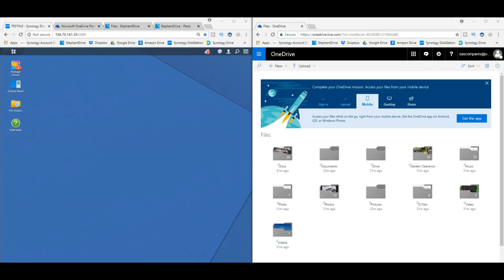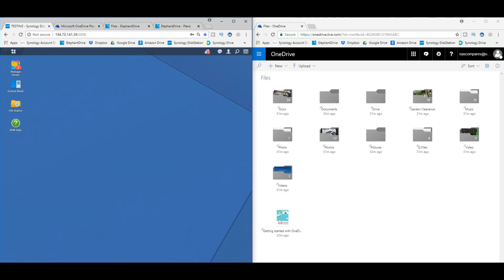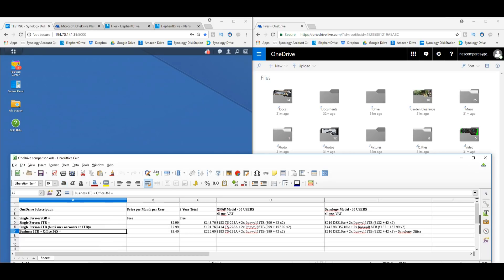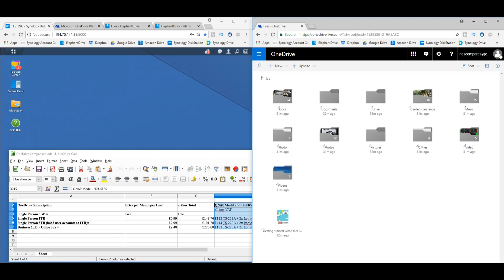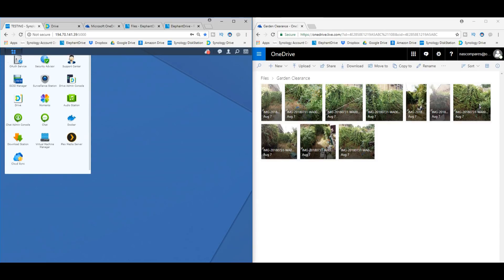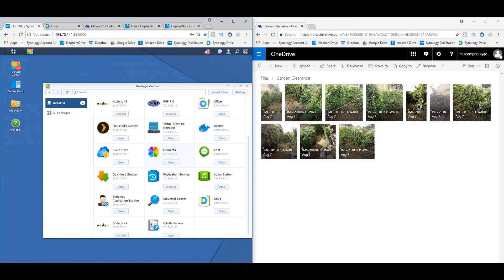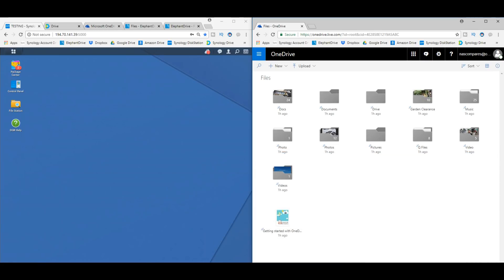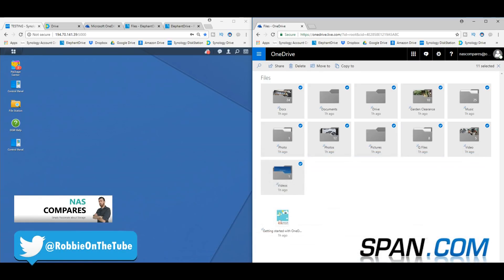One Drive Vs NAS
For many of us that have been using third-party cloud providers such as One Drive for the synchronisation, backup and anywhere-access of data, the idea of switching to a network attached storage device can be intimidated. The fact that One Drive gives you access via your web browser, via a mobile phone app and even a downloadable desktop client application for PC/Mac has largely become invaluable to many. With NAS still being a largely new idea for many users, lots of cloud users want to know how NAS compares with One Drive on all these points and more. With NAS promising that it can do almost everything that a third party cloud like One Drive can do and even more, it is certainly appealing. So today I want to compare the NAS private cloud vs the One Drive third-party cloud.
Advantages of One Drive Advantages of NAS
Low Initial Price and Fast Setup Higher start up cost but lower cost over time
Easy Internet Access Internet AND Network Access
Data is Backed up in multiple locations NAS, Cloud, USB Backup and RAID Protection
Extra Storage can be added in minutes (extra cost) Hard Drives can be added/upgraded
Bespoke Protection Options
Direct Access via USB, Thunderbolt, IR Remote and HDMI